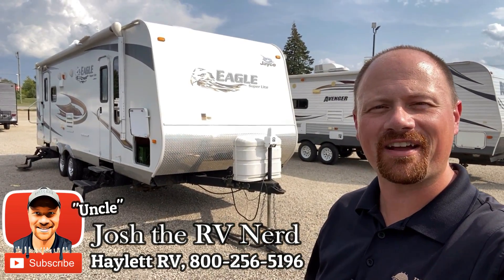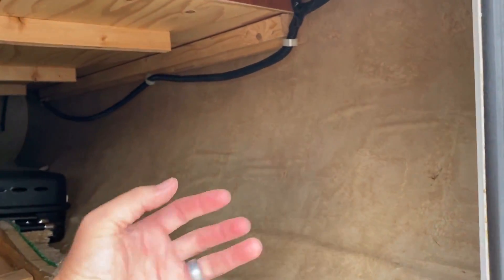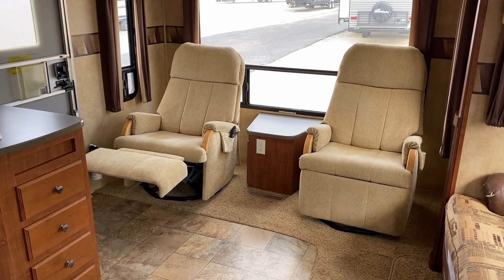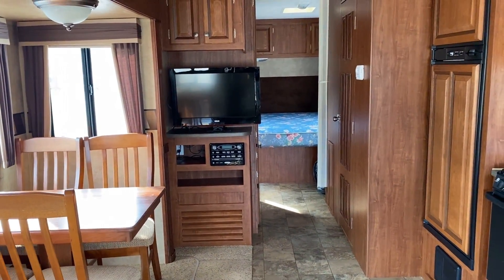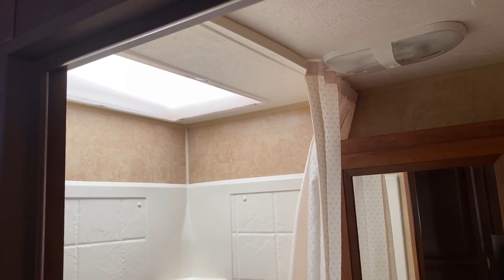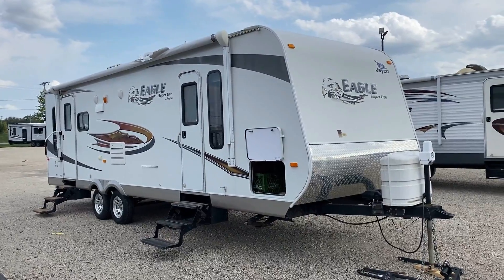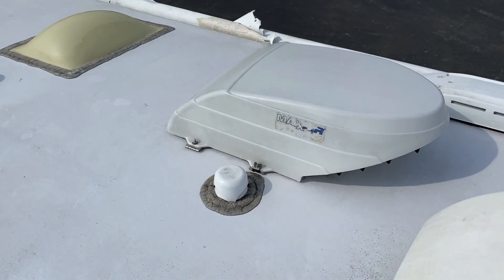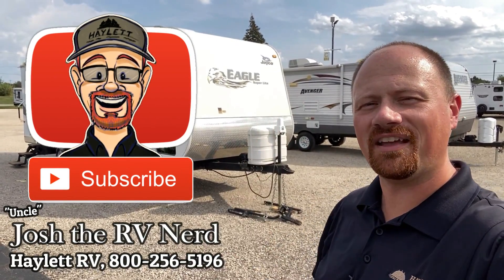Big Living + Travel Access!! 2012 Eagle 298RLS (Sold)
2012 Jayco RV Eagle 298RLS Used Rear Living Super Slide Travel Trailer

2012 Eagle 298RLS Specs
Length 31'5"
Width 8'0"
Height 11'1"
Ceiling 6'9"
Empty 6,550
Cargo 1,400
Max 7,950